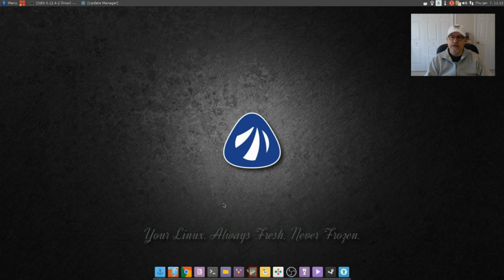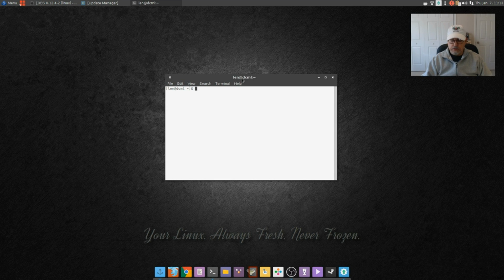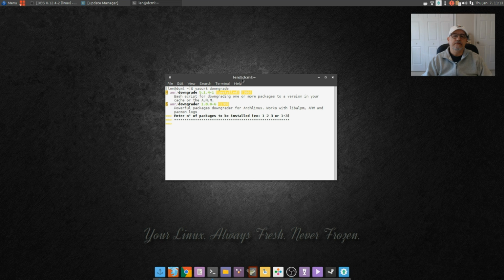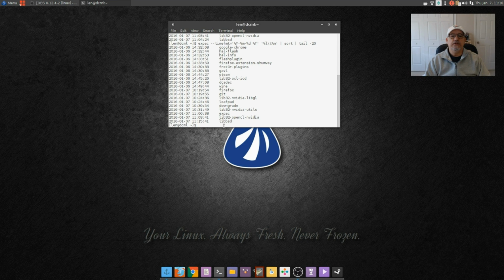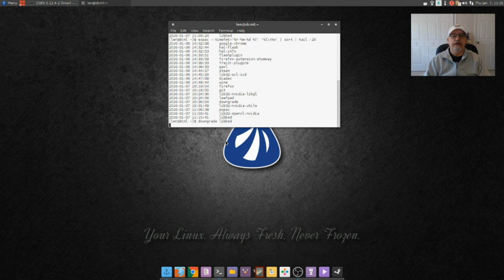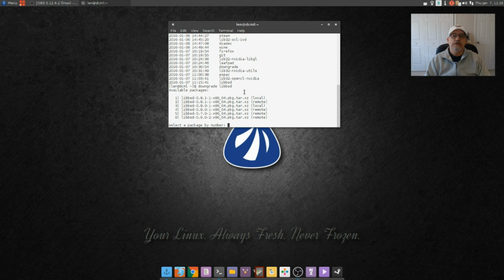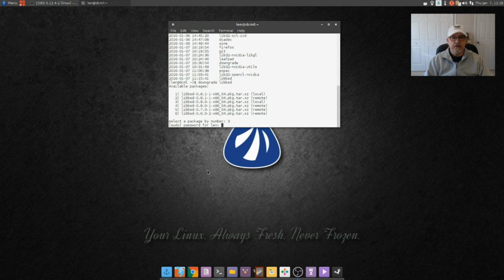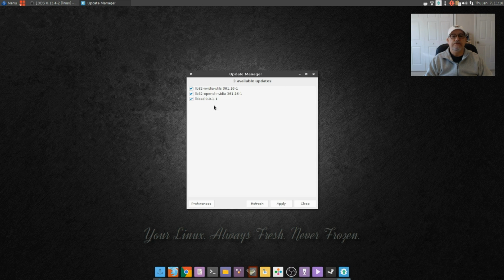When Upgrades Go Wrong ! Roll it Back on Arch Linux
In this video I take a look at what you can do to downgrade a bad upgrade, package by package. Hope you enjoy!

You must install these 2 packages:
yaourt -S downgrade
pacman -S expac

Command to see recent upgraded packages:
expac --timefmt='%Y-%m-%d %T' '%l\t%n' | sort | tail -20